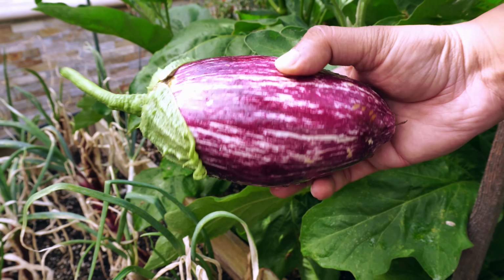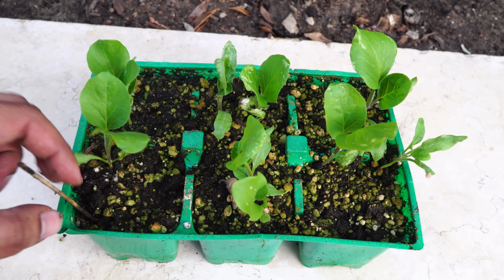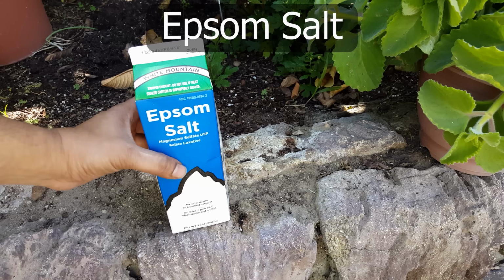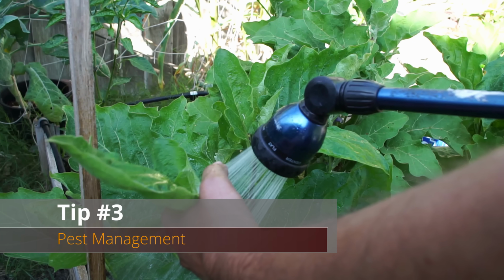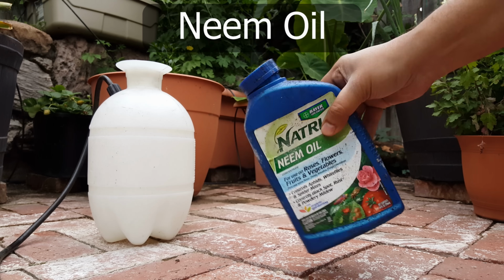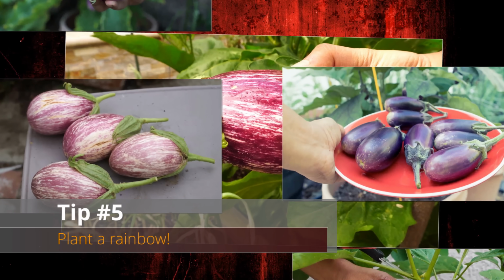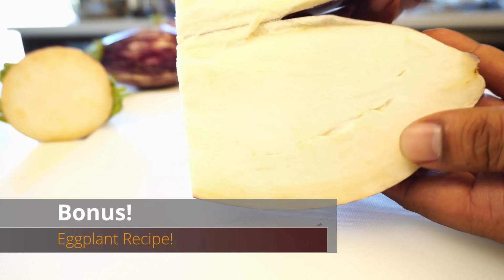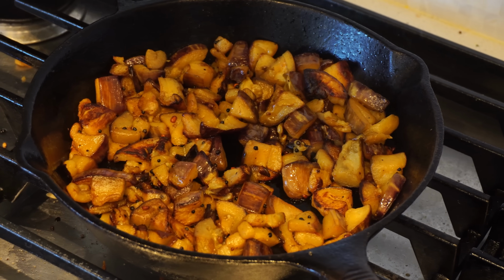5 Essential Eggplant Growing Tips for a Bountiful Eggplants Harvest! 🍆🌿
Unlock the secrets to growing an abundance of eggplants with our top 5 gardening tips! 🍆🌿 Whether you're a beginner or a seasoned gardener, these essential strategies will help you cultivate healthy, prolific eggplant plants, giving you great looking eggplants. From selecting the right variety to mastering the art of watering and fertilization, we cover everything you need to know to boost your eggplant yield. Plus, discover how to protect your plants from pests and optimize their growing conditions for the best results.

Eggplants are also called brinjal or aubergine in some parts of the world!

Don't miss out on enjoying a bountiful eggplant harvest this season. Share your eggplant growing experiences in the comments below!